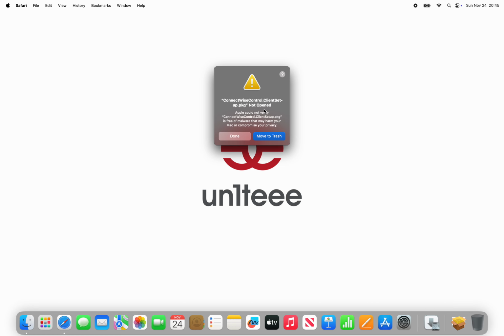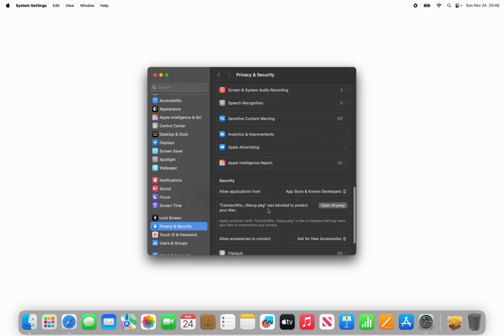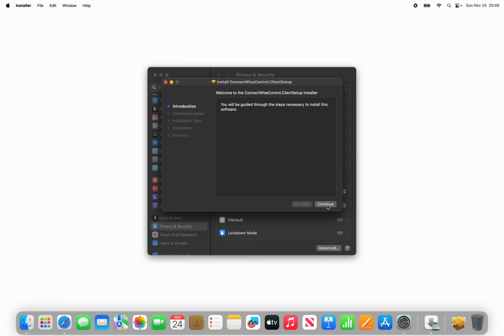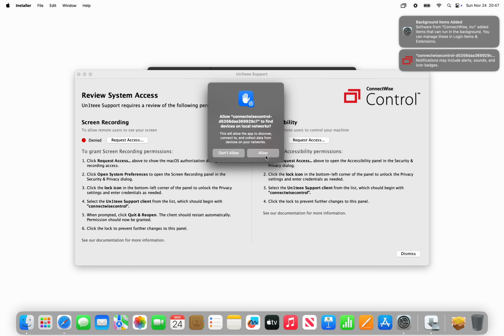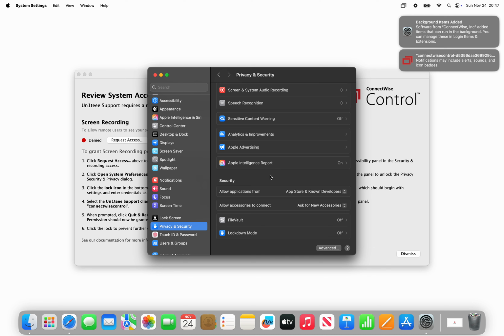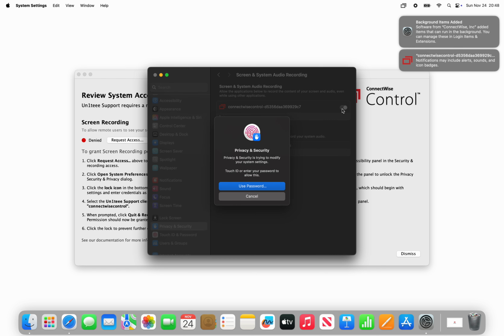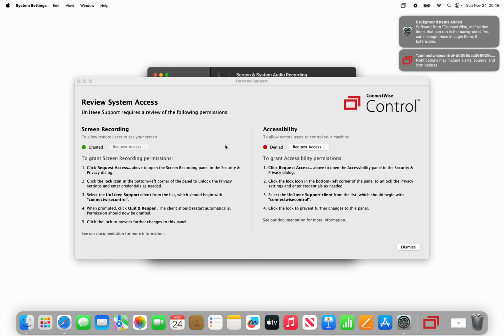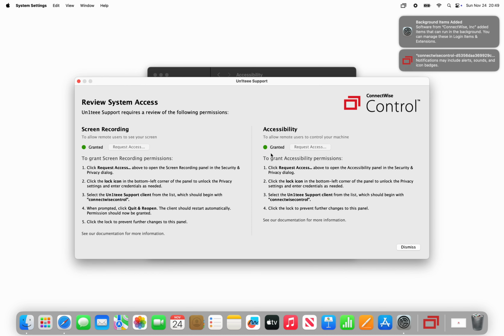Mac install Un1teee remote support agent manually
This video walks you through how to download the Mac remote support agent